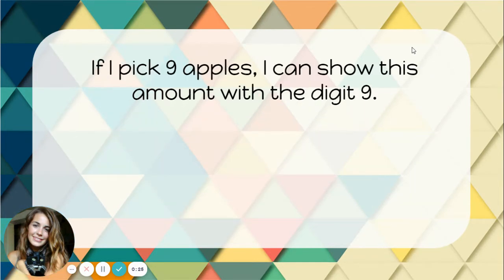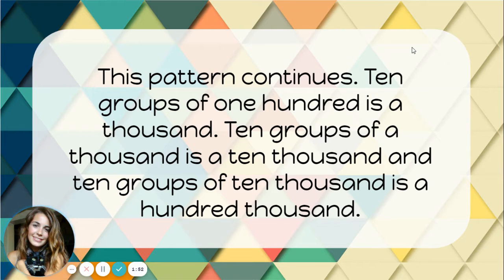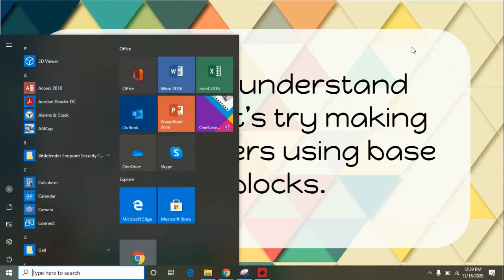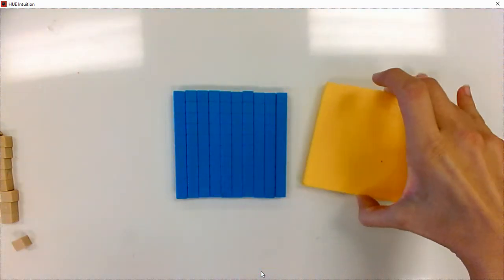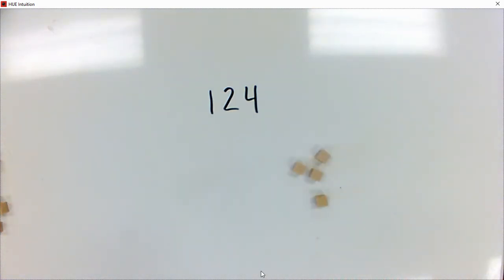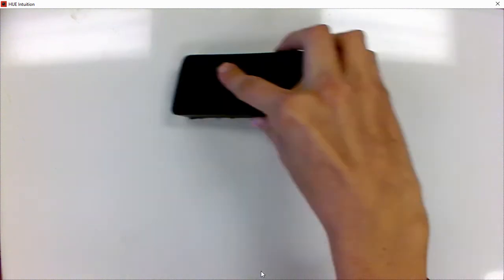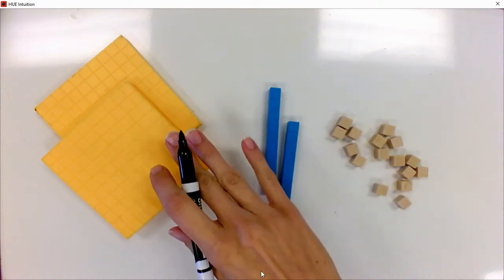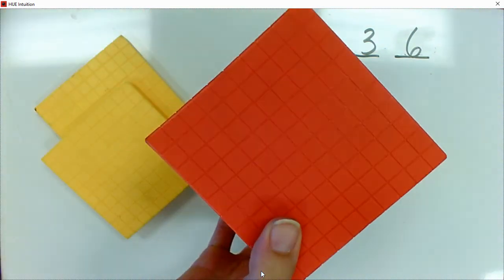What is Base Ten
For practice activities that go with this video, check out this interactive lesson for Google Classroom